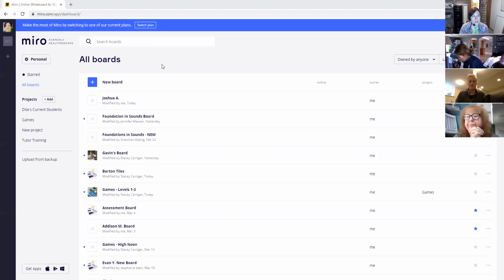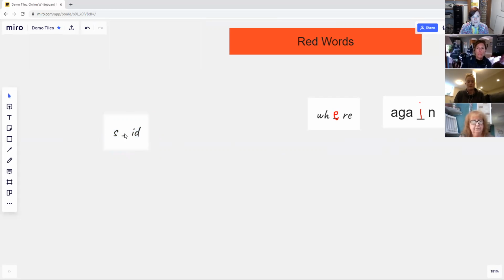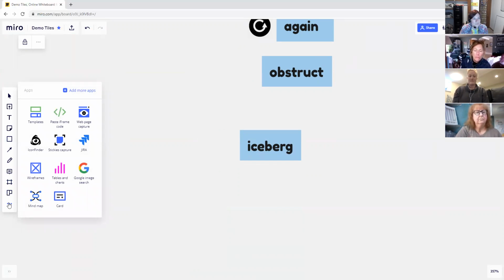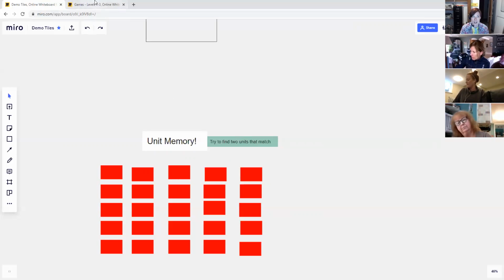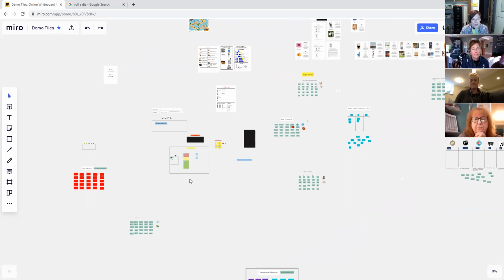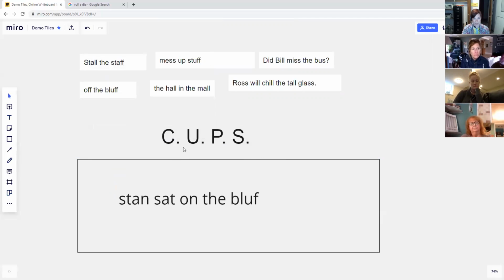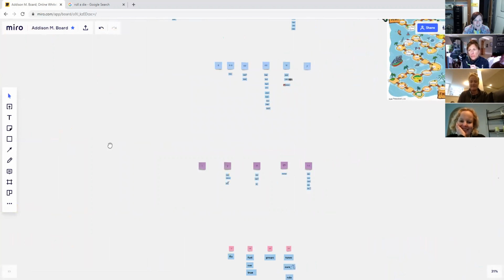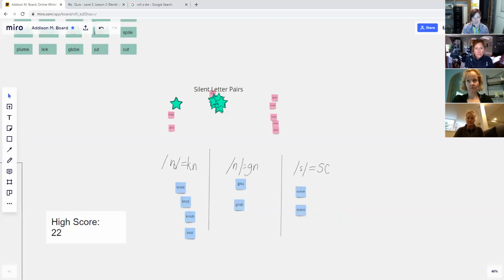Miro Board Training for Barton/OG tutoring